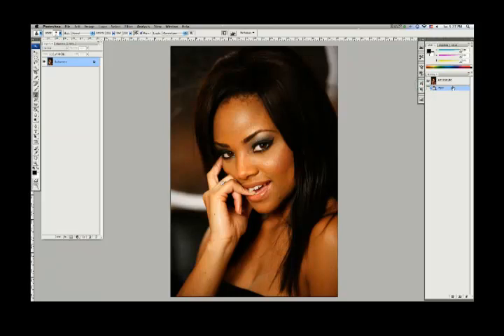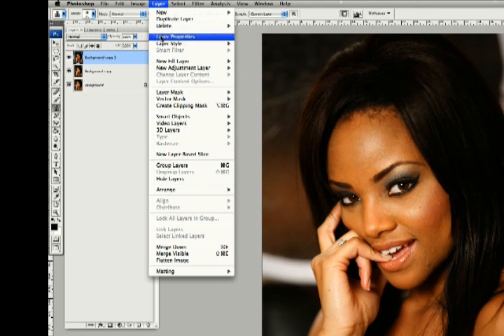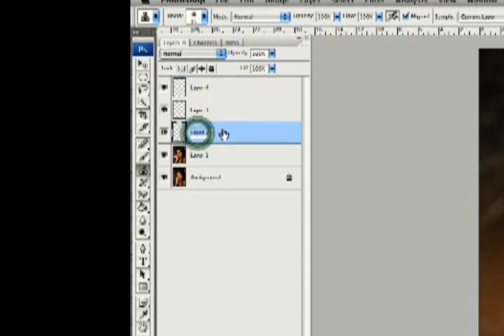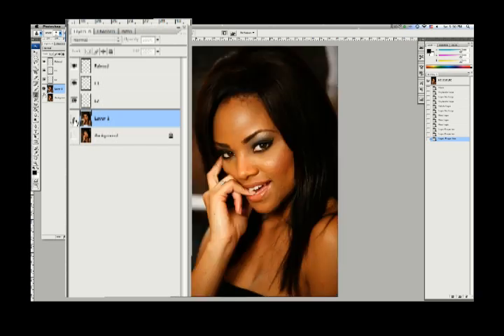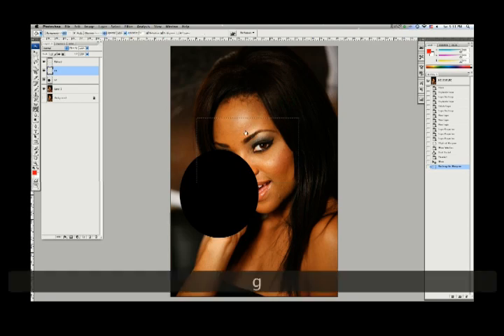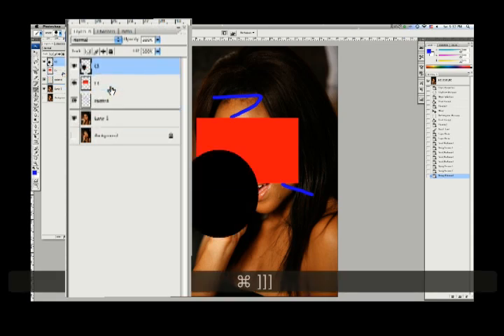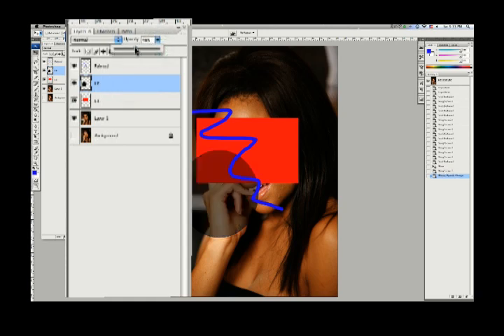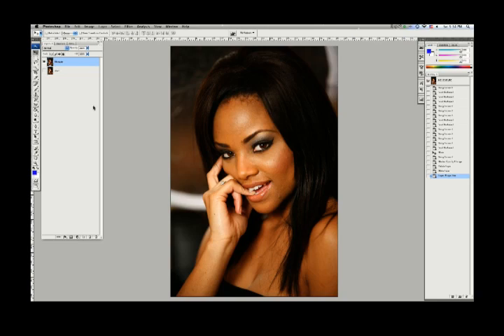Photoshop Tutorial 2 ( Layers)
This is the next in the Beginner Photoshop tutorial for Photographers series. Unravel the mysteries of layers as we wield the powers of Photoshop like the true players we were born to be! This is the sister series to my Mastery of Photography Essentials Series.